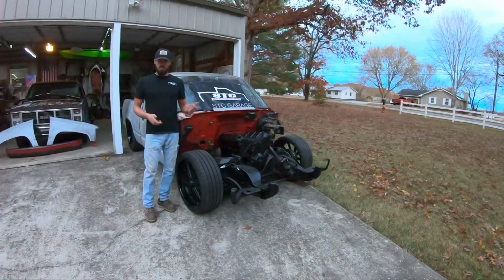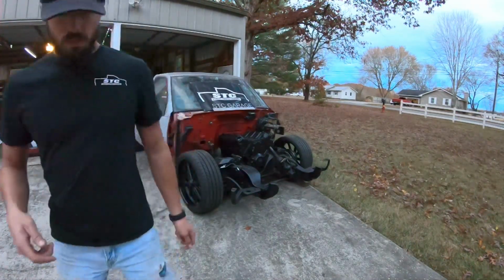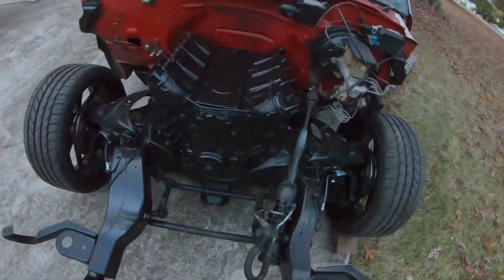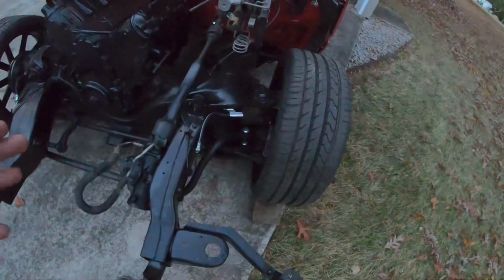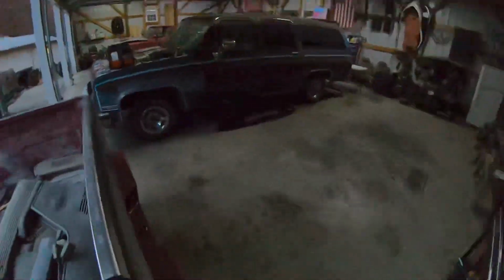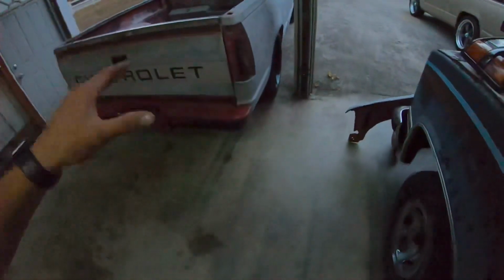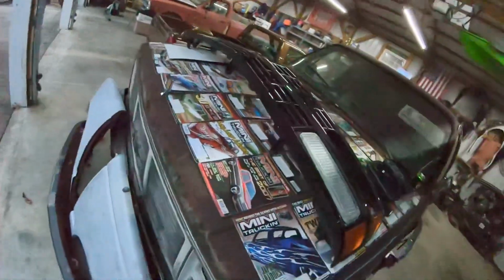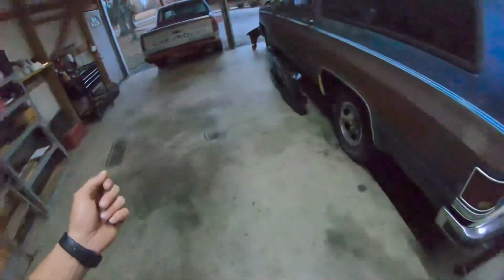The 350 Sport Project Is Coming Along.. New Wheels, 5.3 LS Engine And More..